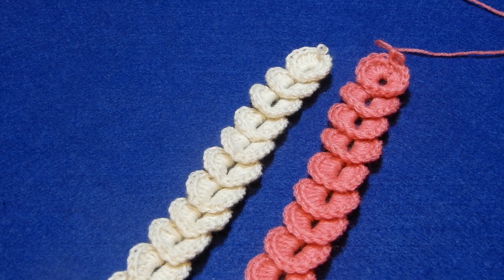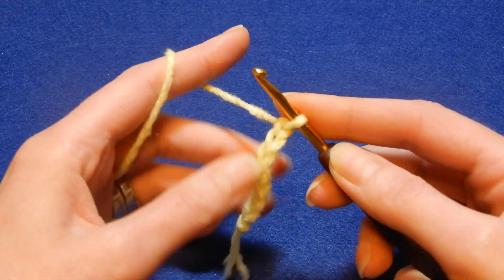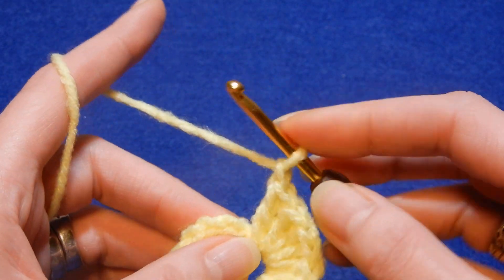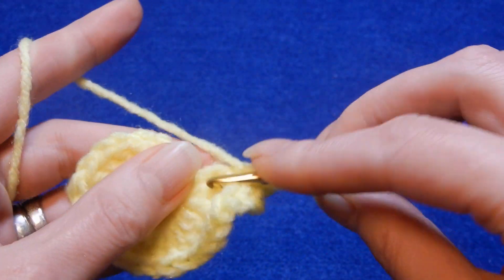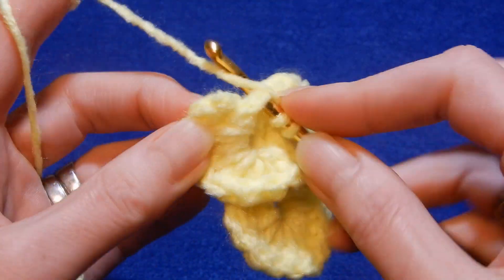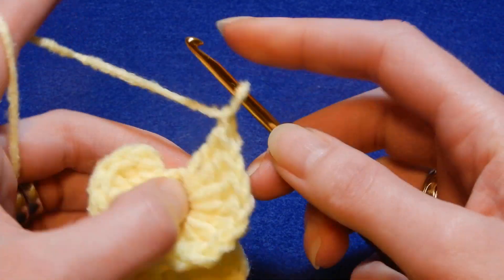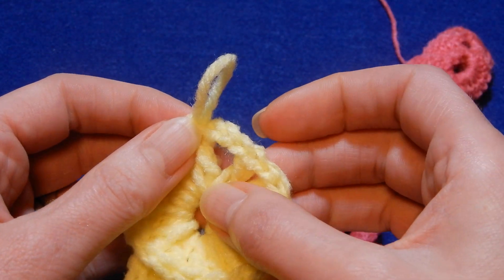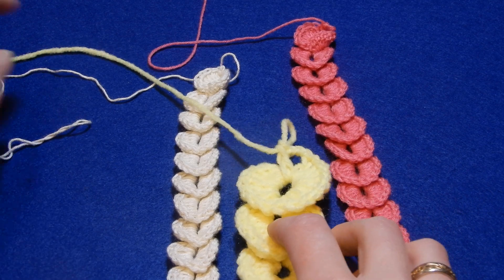Crochet Stitch for Headband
Crochet stitch for headband, bag handles, tank top or belt.